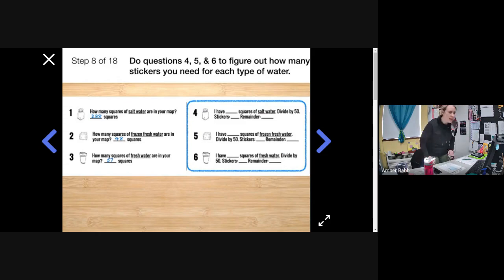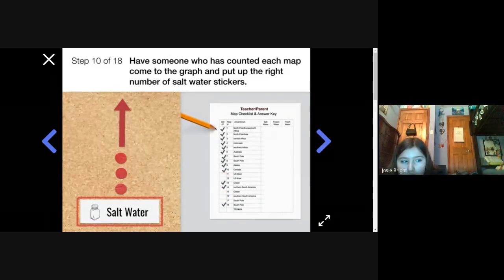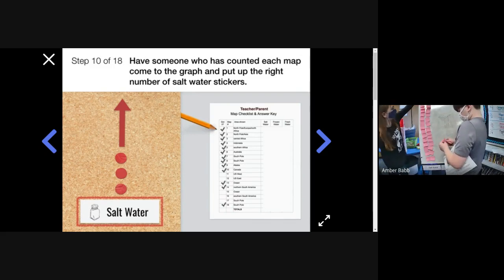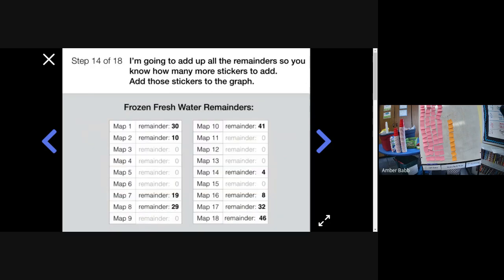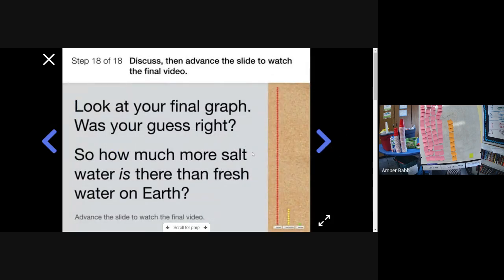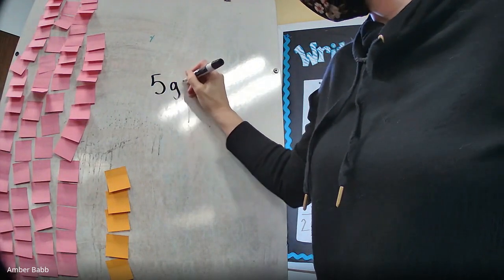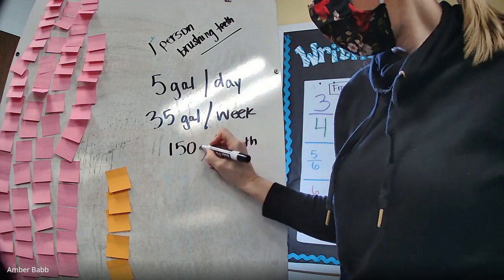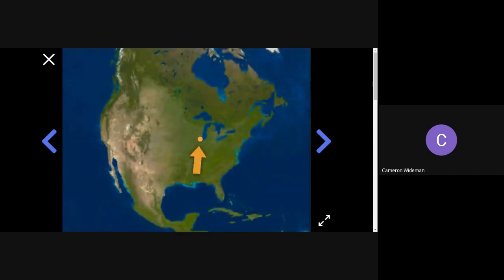science live 2/3